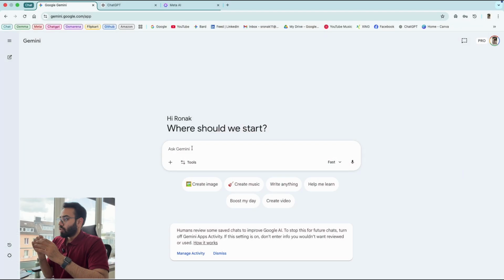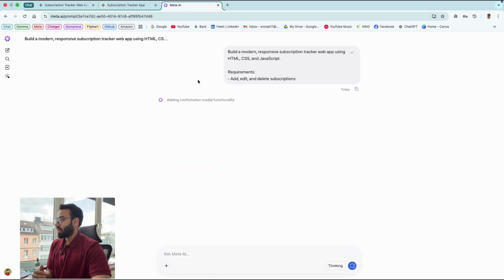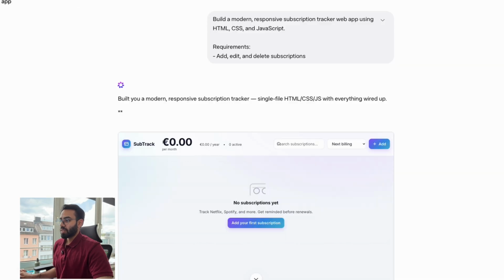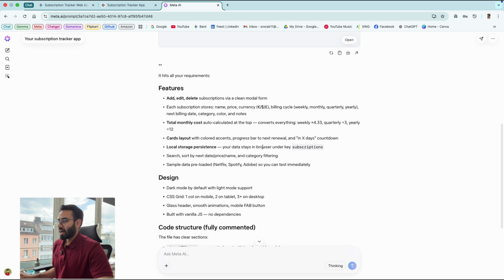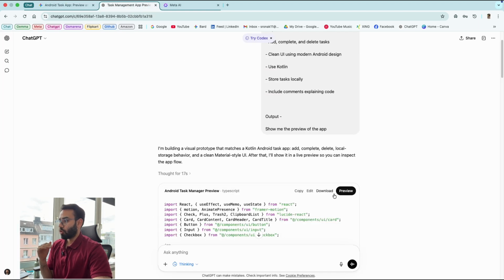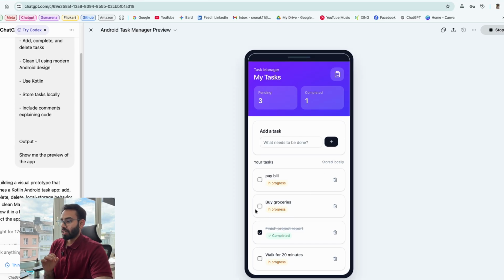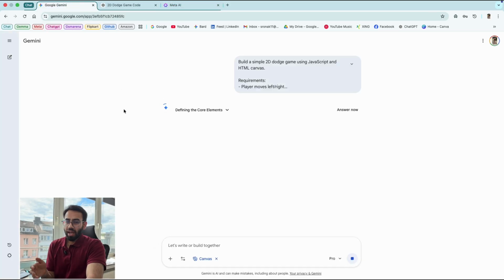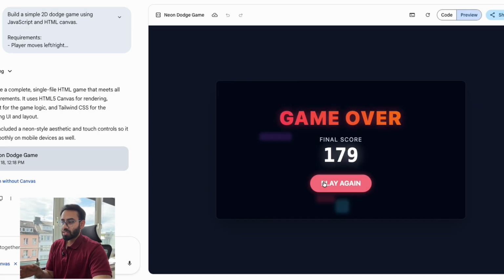Gemini vs ChatGPT vs Muse Spark: Building 3 Real Apps (Who Wins?)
In this video, we compare Meta's new AI model Muse Spark developed by the superintelligence lab team with Gemini 3.1 pro and ChatGPT 5.4

Timestamps
0:00 Intro
0:33 Subsciption Tracker
8:04 Task Management
11:52 Game
15:22 Conclusion